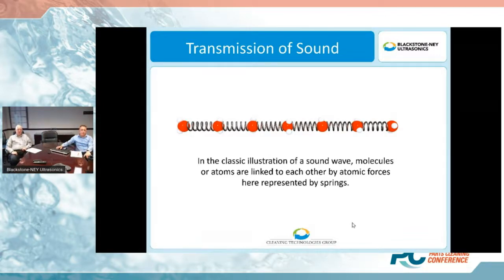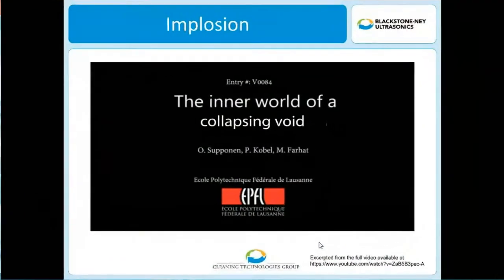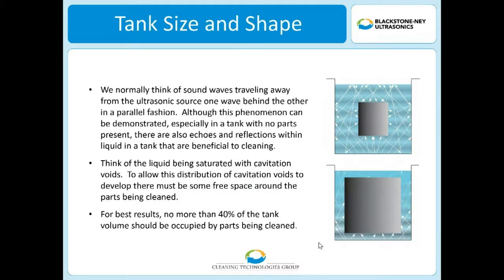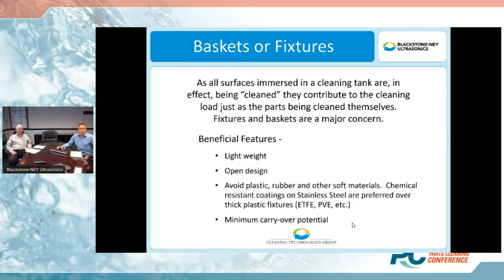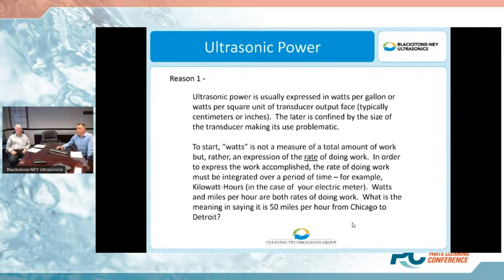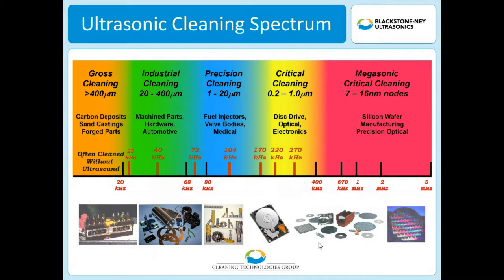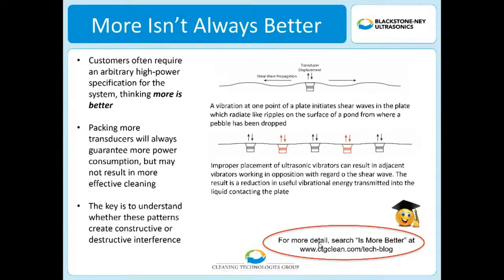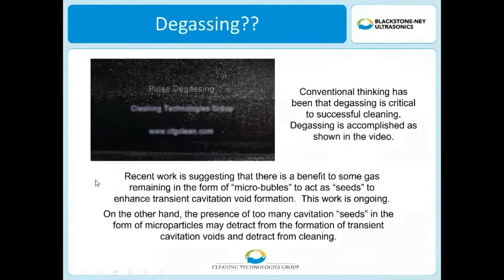Parts Cleaning Ultrasonic Cleaning Beyond Cavitation and Implosion Blackstone NEY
This webinar from Blackstone-Ney Ultrasonics is a deep dive into ultrasonics that helps users determine the type of ultrasonic cleaning unit necessary for any application.